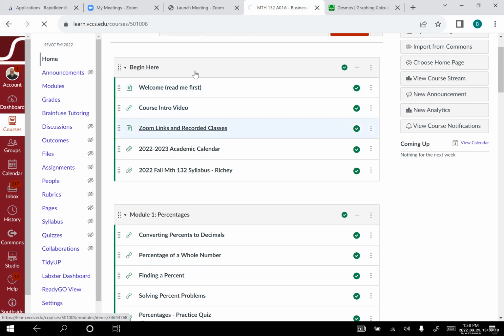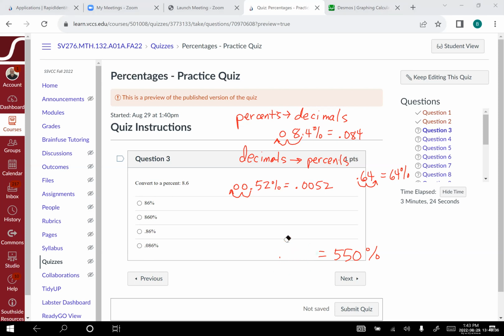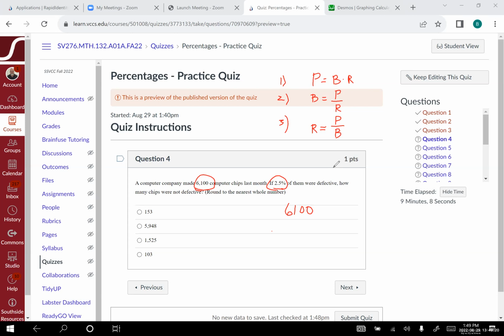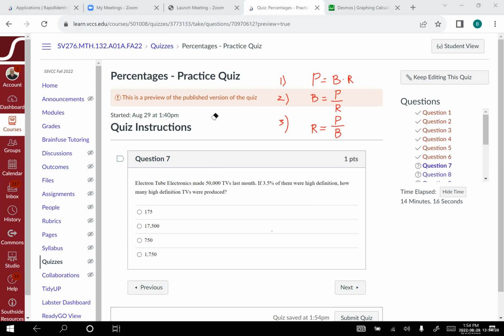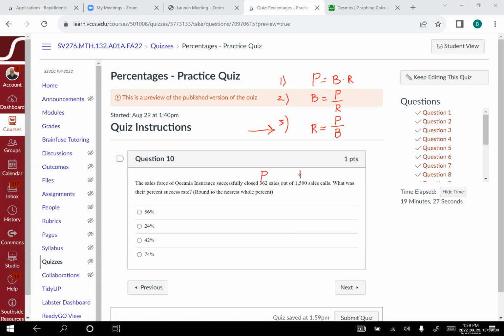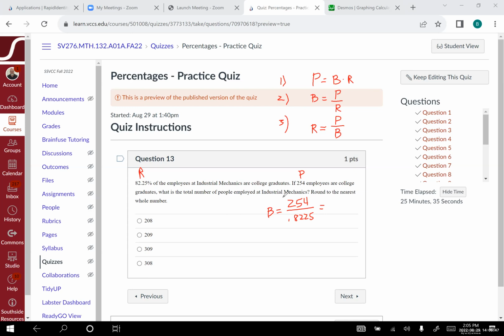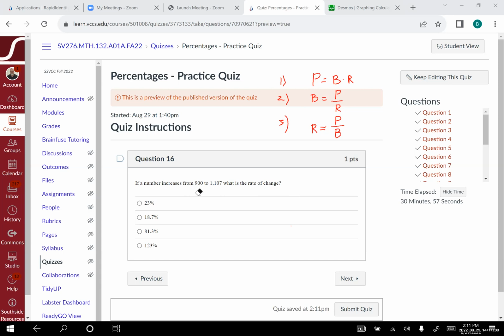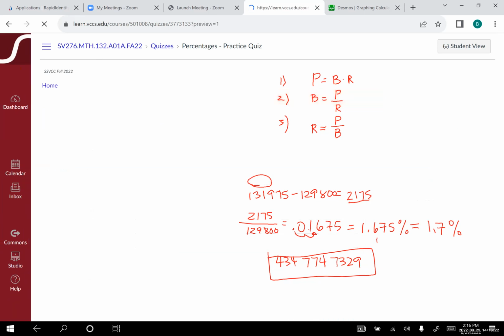MTH 132 - Decimals and Percents Practice Questions Worked Out